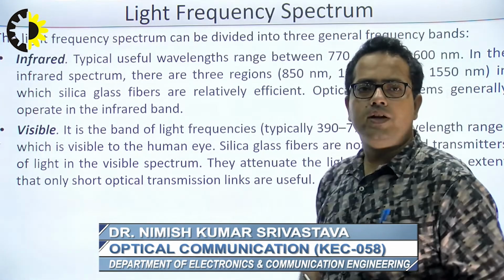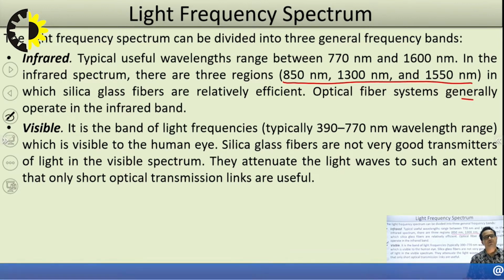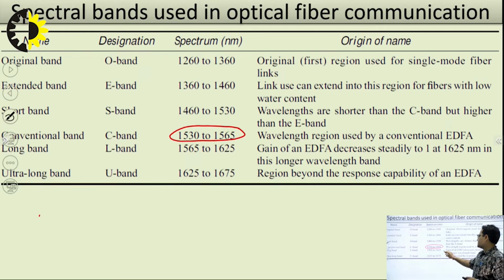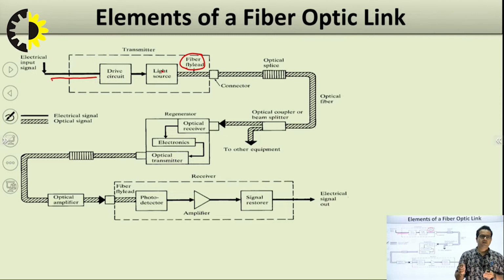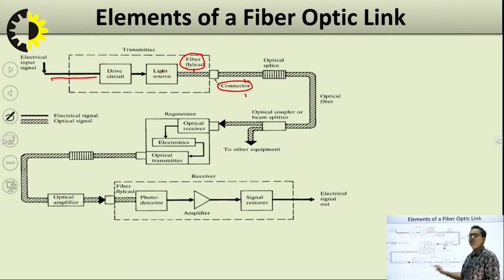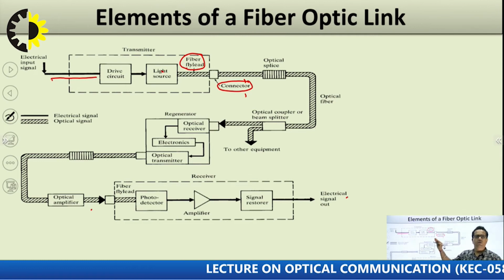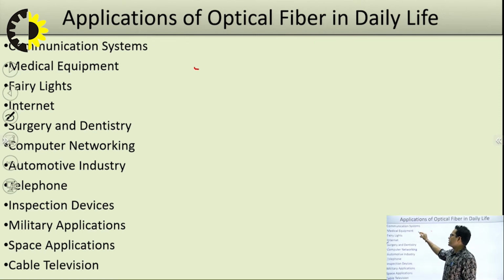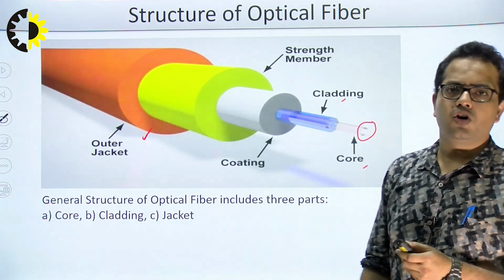OPTICAL COMMUNICATION LECTURE 02 ''Components of Optical Fiber and its Operating window'' By Dr. Nim